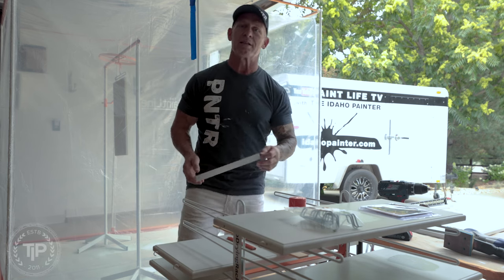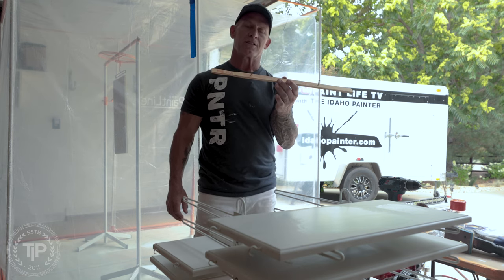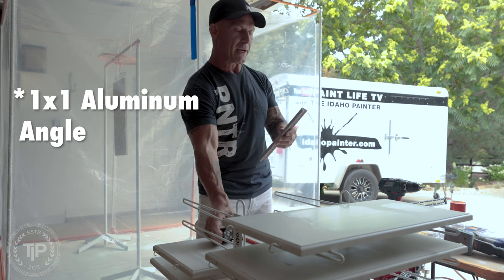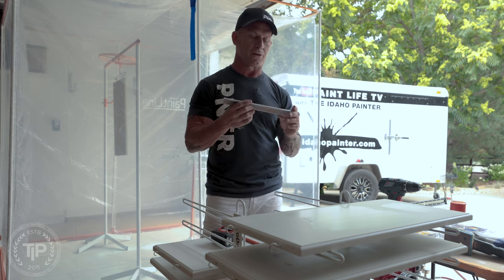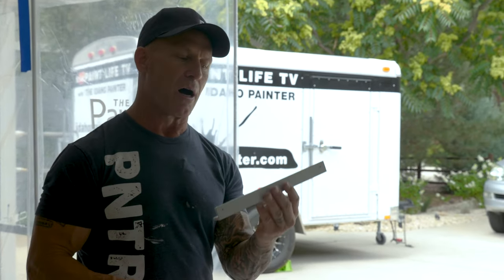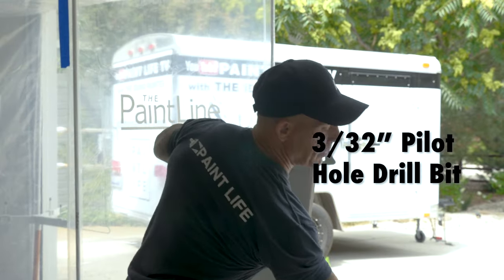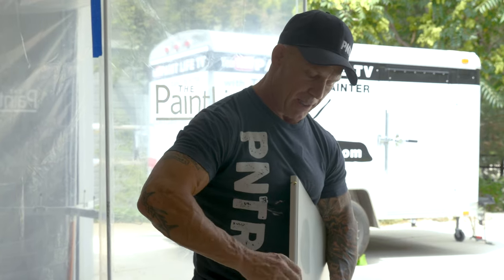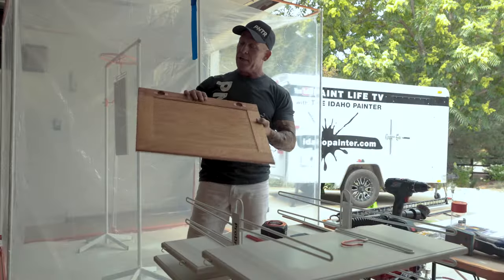Spraying Cabinet Doors Hanging. Make Your Own Cabinet Painting Tools!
How to Spray Your Cabinets Faster Home Make Tools.  This tools helps you drill holes for hanging cabinet doors to spray. PSDR / Hangers / Cup Hooks / Hinge Hooks

Psalm Thirty : Four